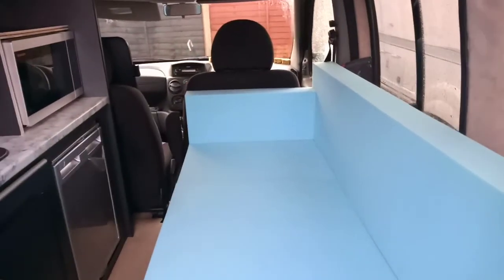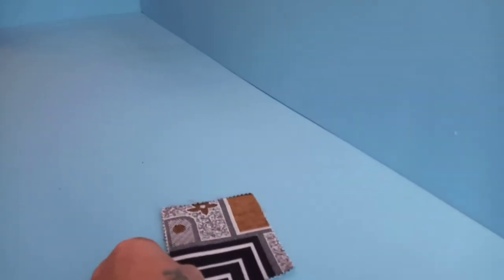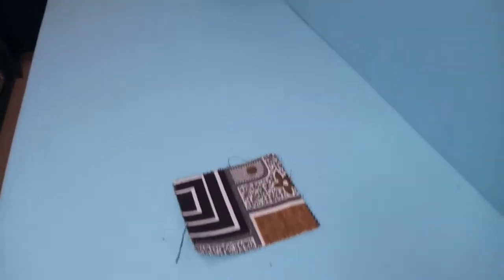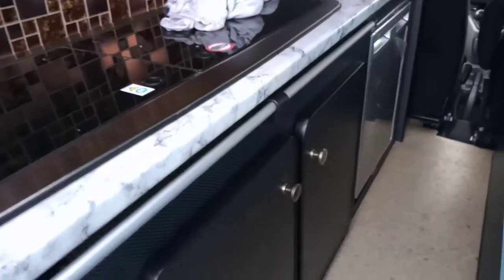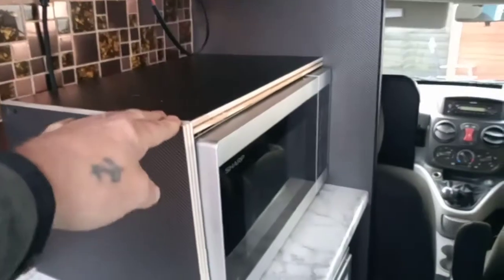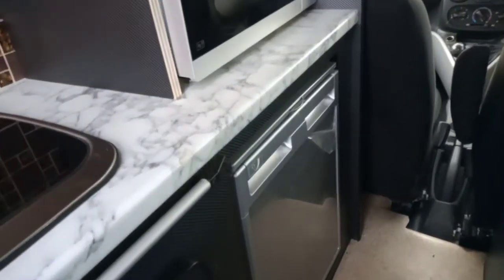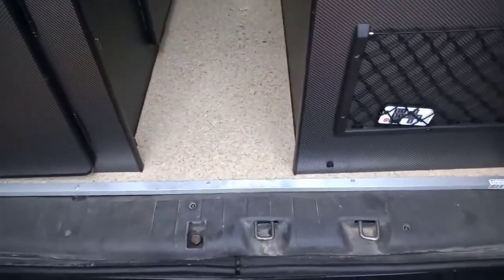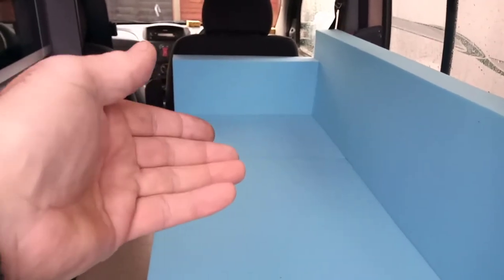Fiat Doblo micro camper Conversion part 28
measure seating foam, check fit, plan edging for cupboards. plan seat cover material.